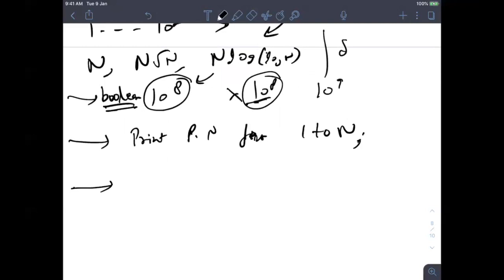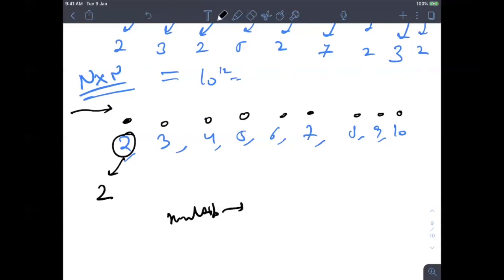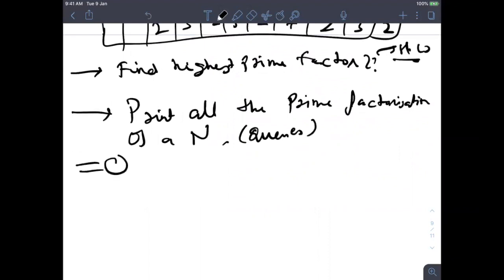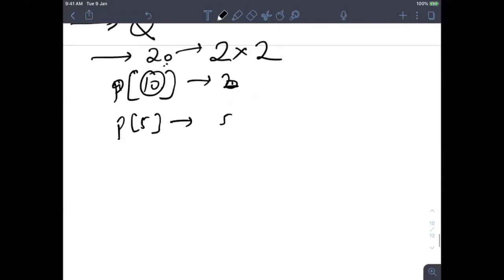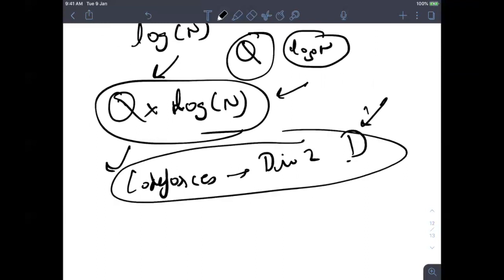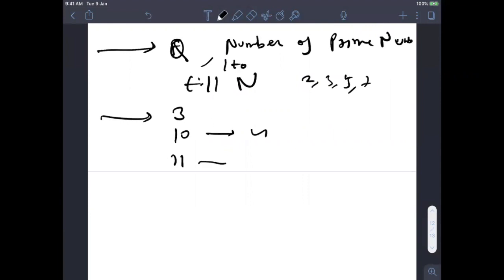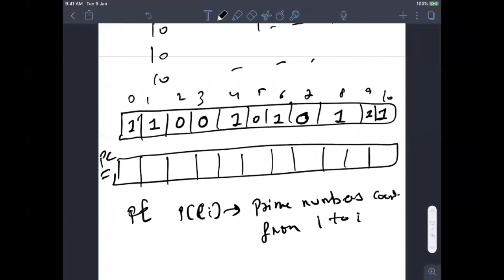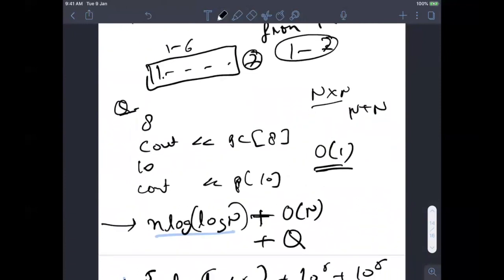(3/7) Number Theory - practice problems, factorisation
1. calculating the lowest prime factor for N numbers
2. calculating the highest prime factor for N numbers
3. prime factorization in log(N) of N numbers
4. precomputation of prime numbers